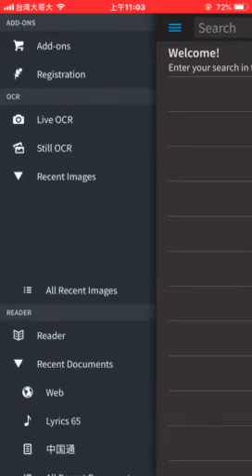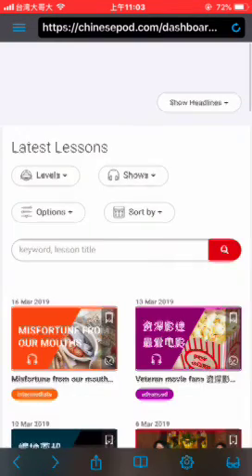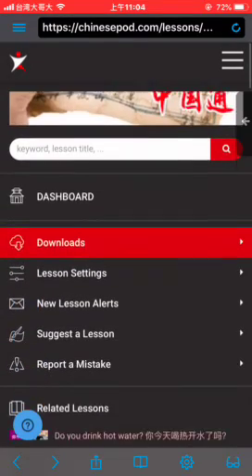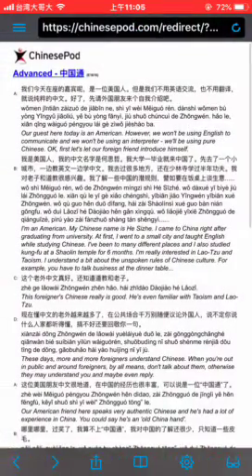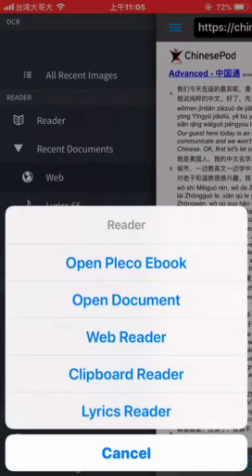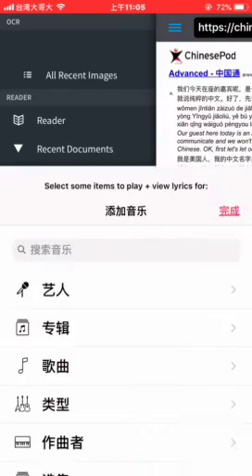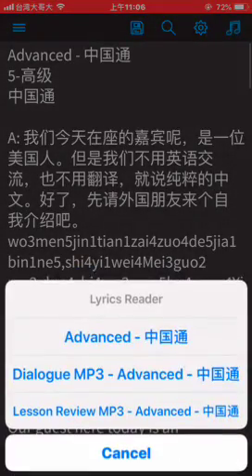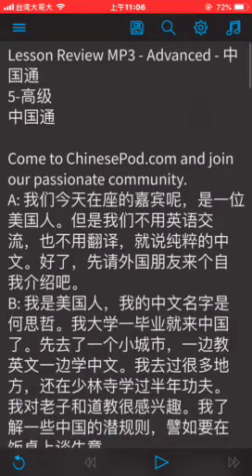Using ChinesePod with Pleco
In this video, I demonstrate two ways to access ChinesePod dialogue text within Pleco: Using the "Web Reader" and using the "Lyrics Reader."